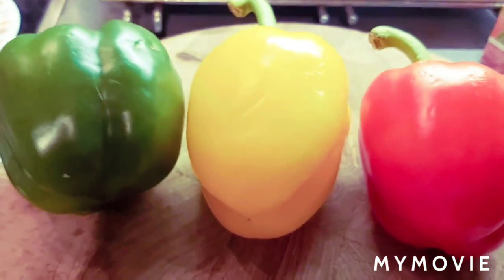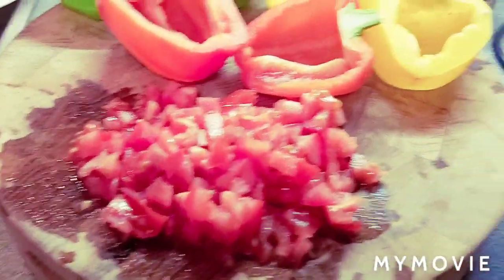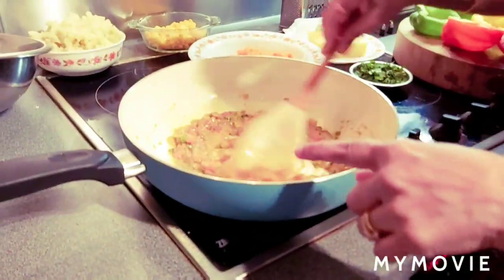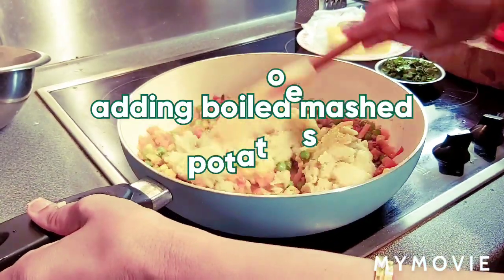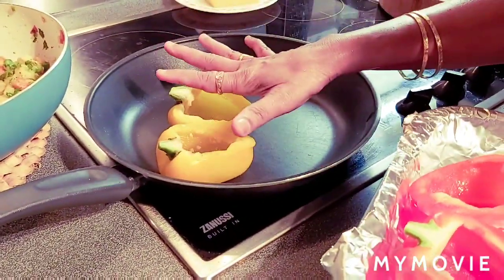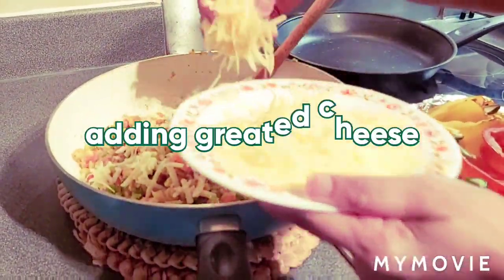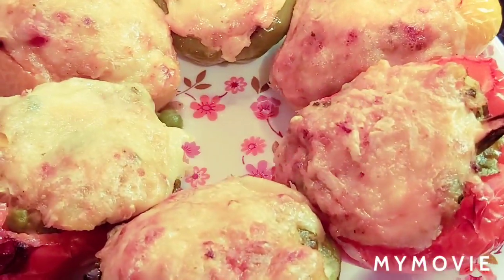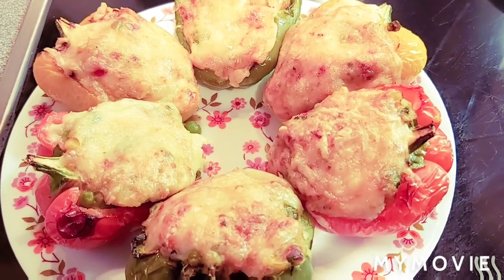Cheese and vegetables Stuffed Bell Peppers Recipe ( Simla Mirch )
These peppers are very good, can use variety of dishes  and contain vitamin A & vitamin C, and low in calories. Stuffed with vegetables and cheese kids will love it . (  for kids do not use chillies).